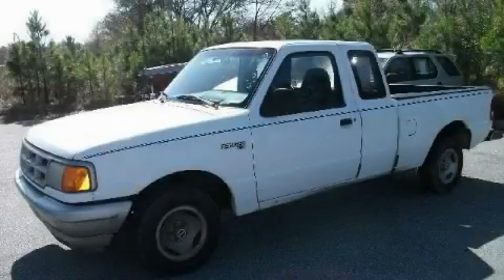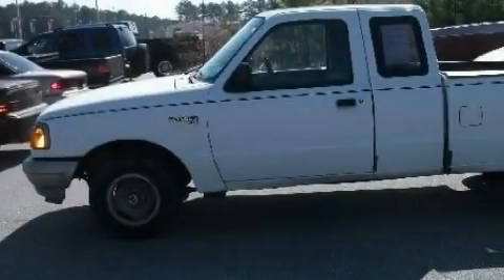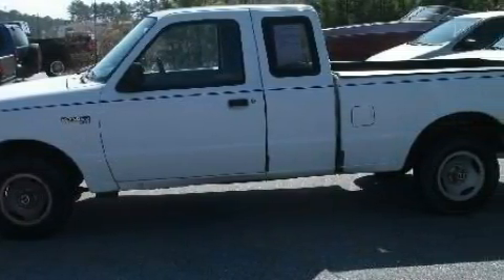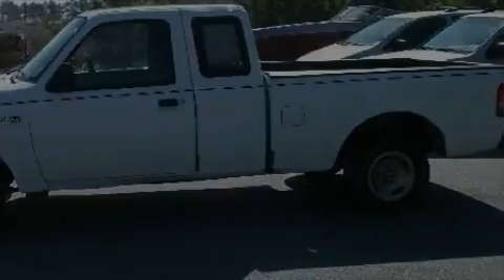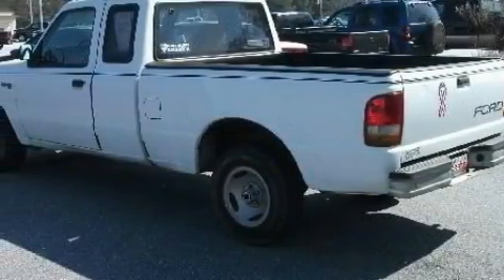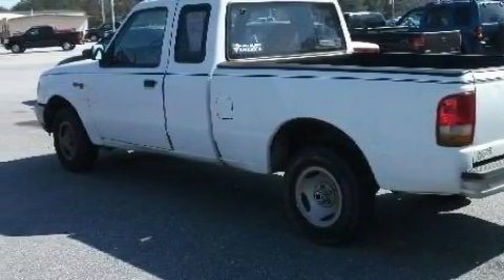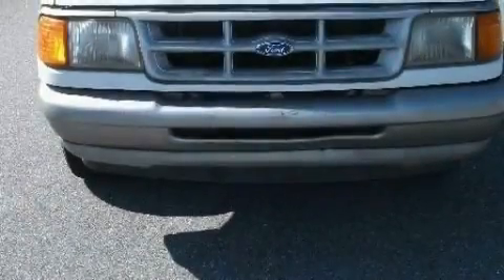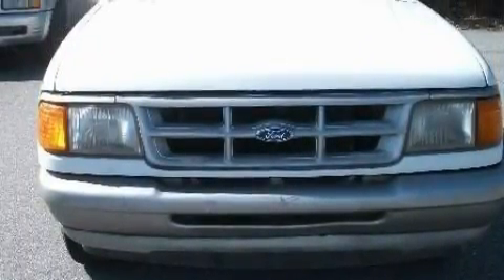Preowned 1993 Ford Ranger Loganville GA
Year: 1993
 Make: Ford
 Model: Ranger
 Engine: 3.0 Liter EFI

 Exterior: WHITE
 Miles: 135,278

 http://

 Used 1993 Ford Ranger Loganville GA